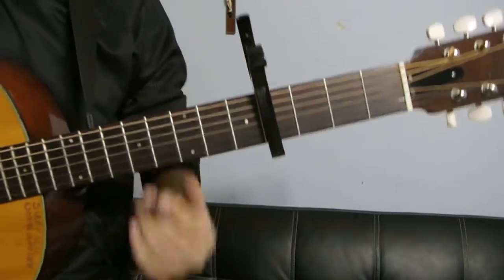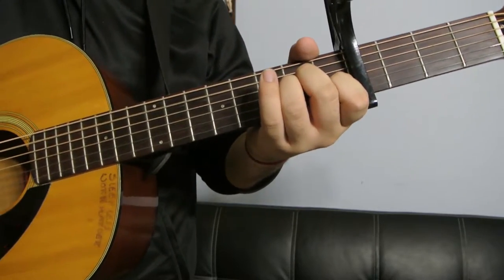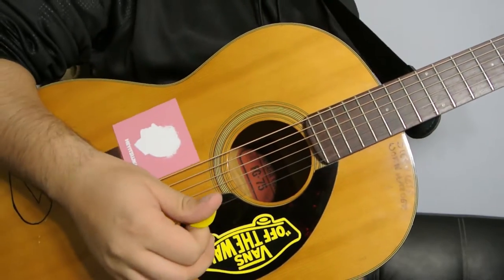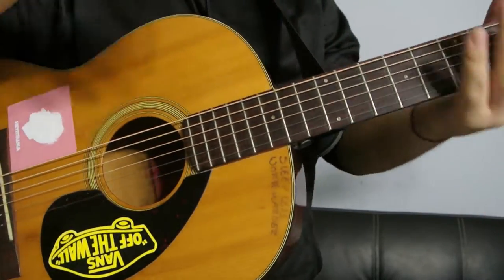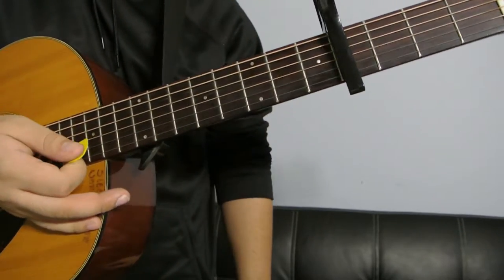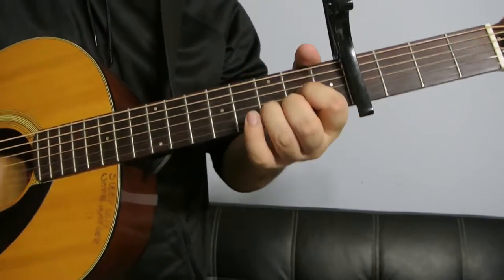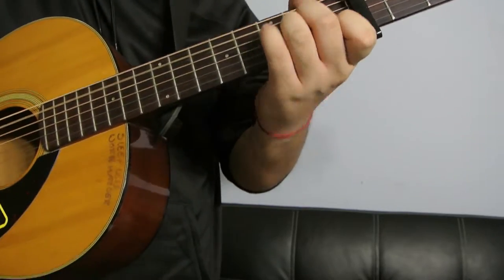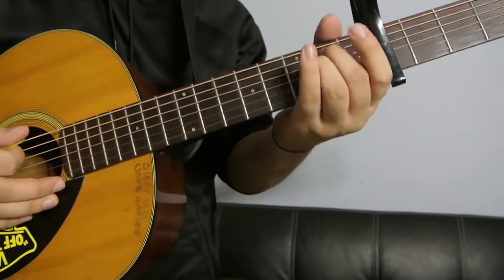The Weeknd - "False Alarm" How to Play Guitar (Easy!! Guitar Tutorial!!)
Simple tutorial! Make sure to come back every day so you don’t miss out on any videos and learn a new song daily!!

MUSIC LINK:
My Bro's music